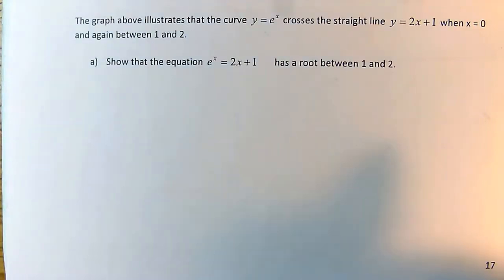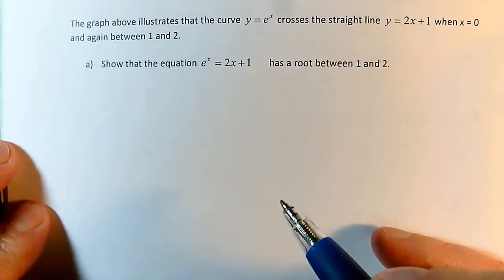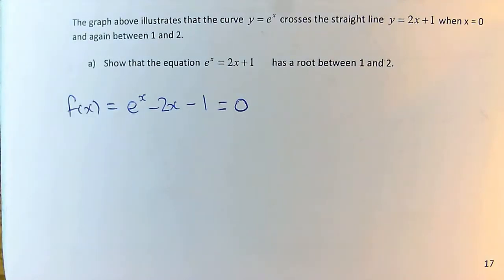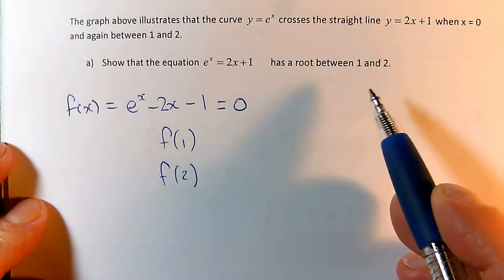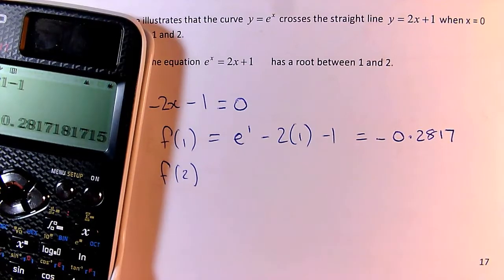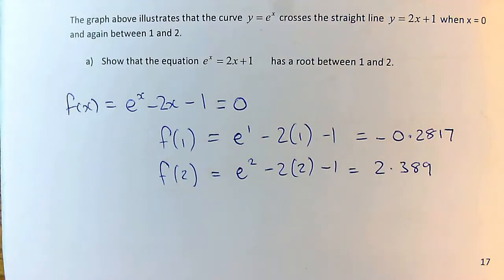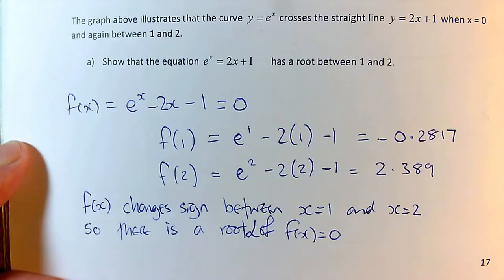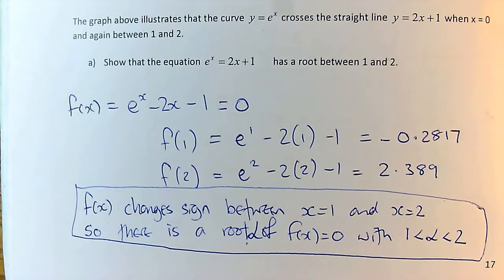sign change method